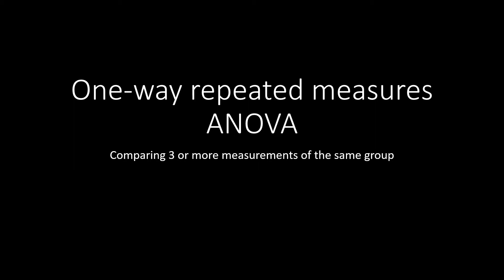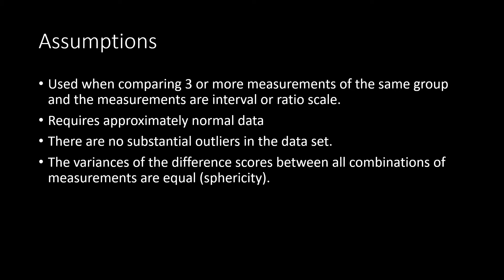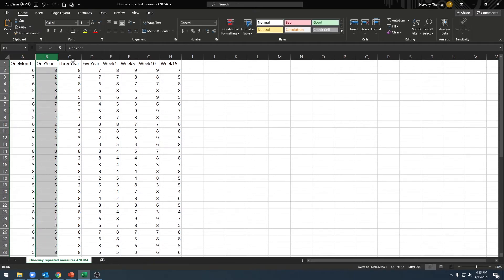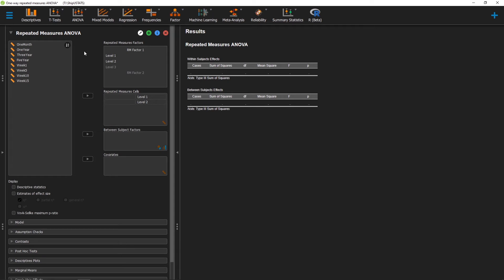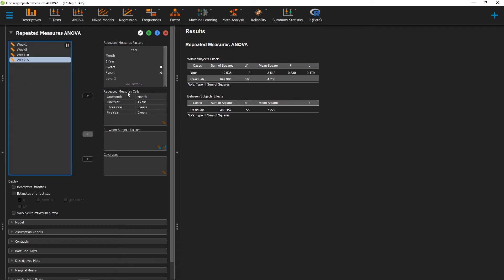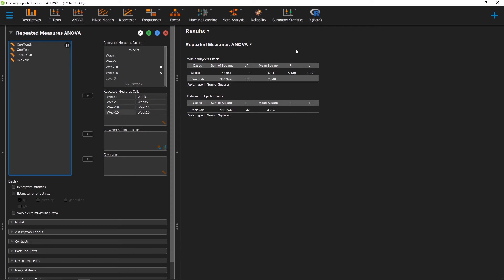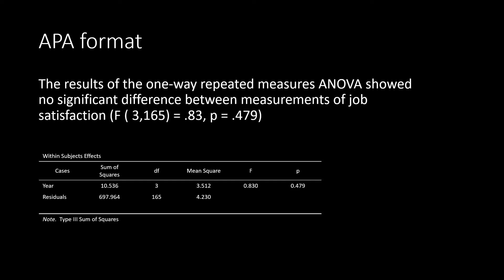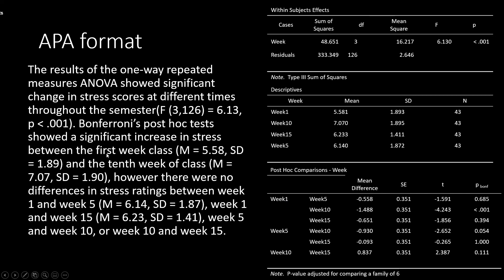310: Basic one-way repeated measures ANOVA (within-subjects) in JASP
In this video, we will go over the basics of conducting a one-way repeated measures ANOVA, also known as a one-way within-subjects ANOVA, in JASP. ANOVA stands for Analysis Of Variance, and this kind of test analyzes and compares the variability of scores between 3 or more sets of measurements. A one-way repeated measures ANOVA tells us if there are changes between measurements of the same group when that group has been measured 3 or more times. The data should be approximately normally distributed, have no substantial outliers, and have equal variances between all combinations of measurements (sphericity).

0:00 Intro
0:16 Research question answered by a one-way repeated measures ANOVA
0:57 Assumptions
1:34 Setting up data
2:23 Running the analysis in JASP
4:40 Running follow-up (post hoc) tests
5:20 APA format